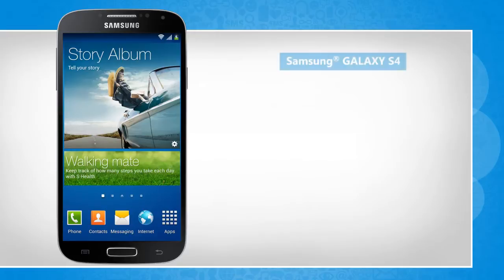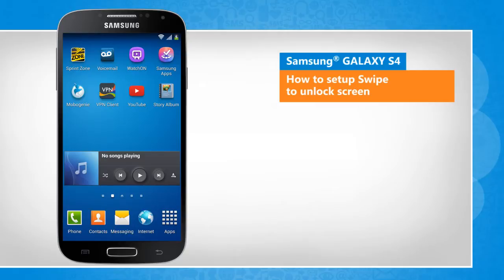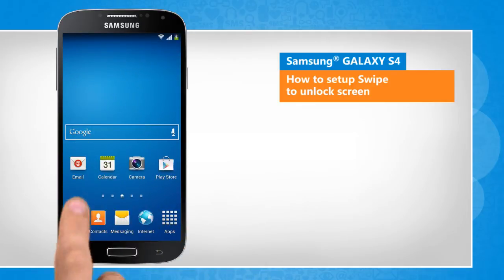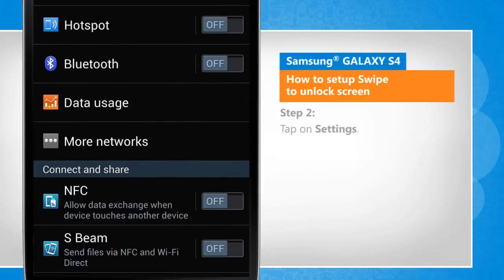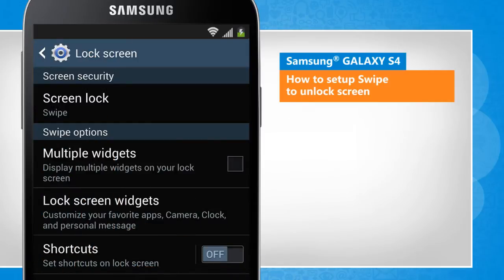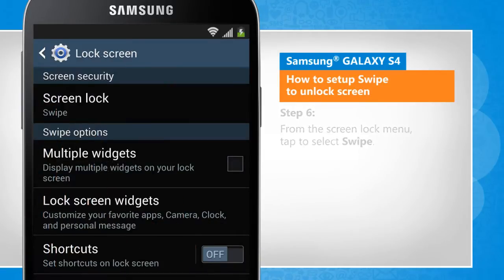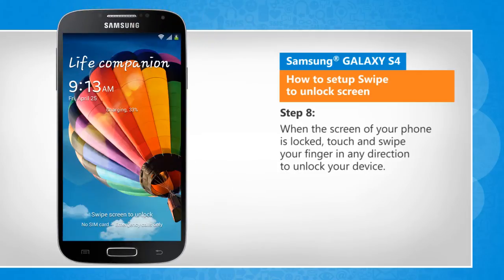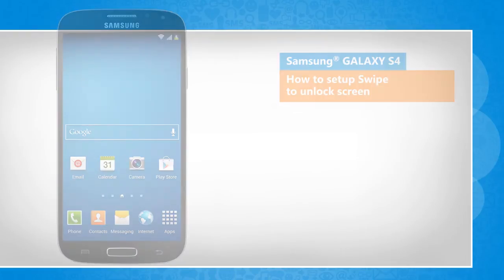How to Setup Swipe to Unlock Screen on Samsung® GALAXY S4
Do you want to use the swipe method to unlock the screen of your Samsung® GALAXY S4 smartphone? Follow the easy steps shown in this video to do so on your Samsung® GALAXY S4 phone.